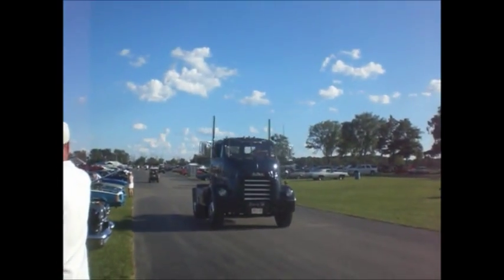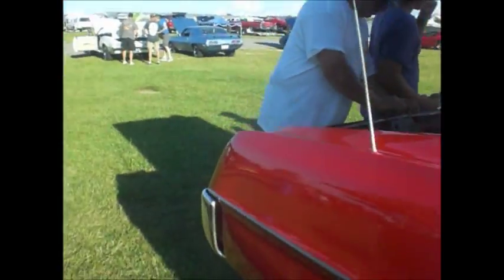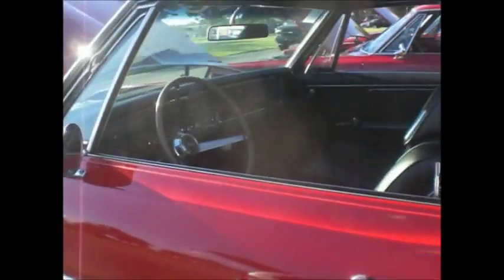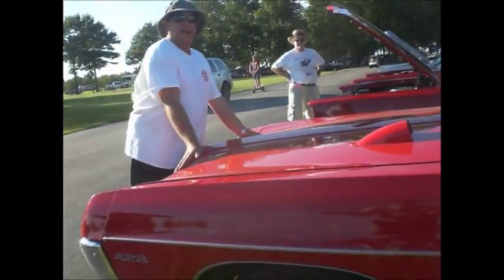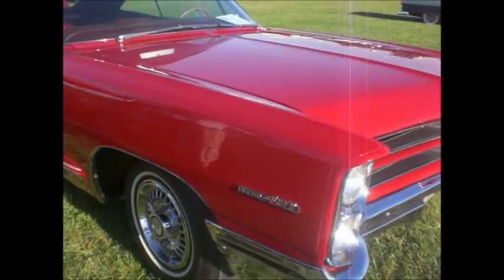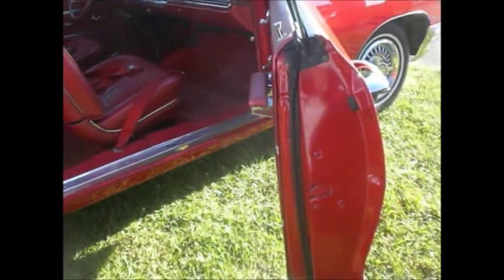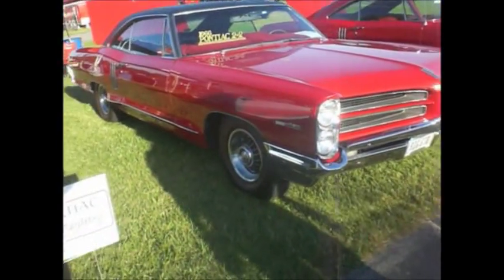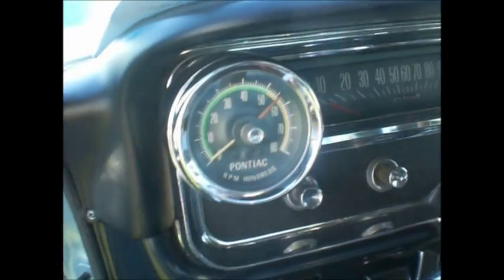Pontiac 2+2 Registry Nationals 8 1 15